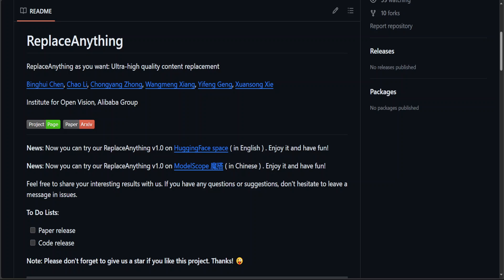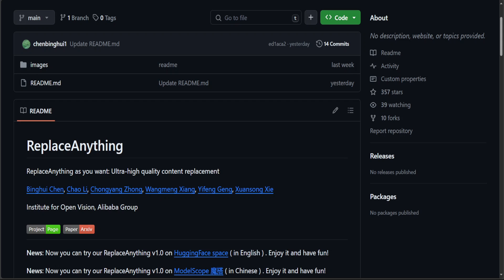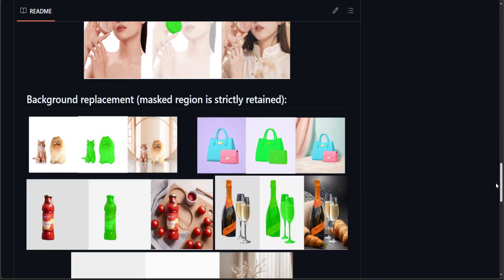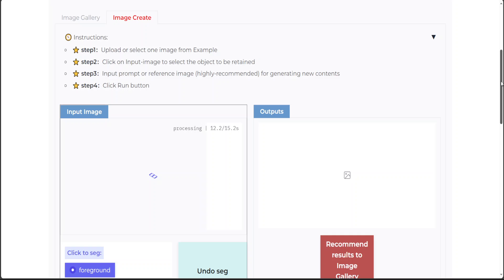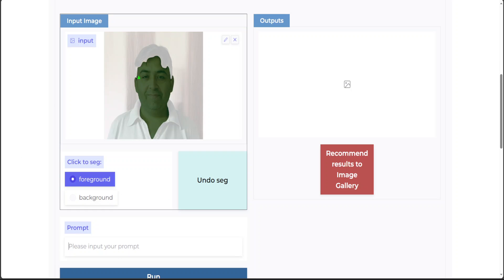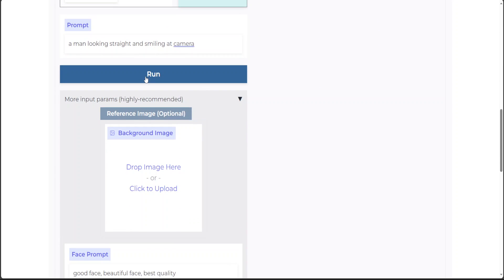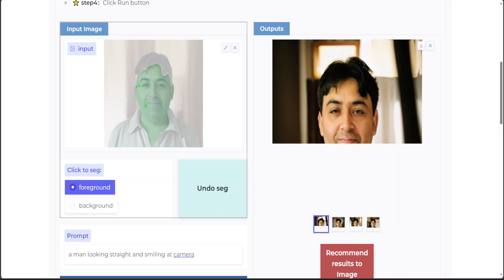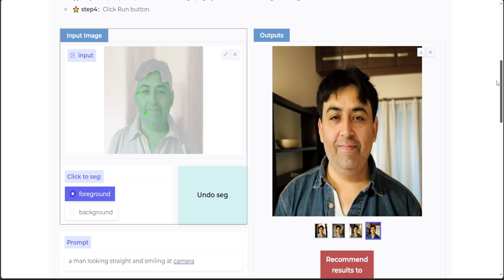Replace Face, Clothing, Background or Anything in Image with AI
The videos gives demo of ReplaceAnything framework which can be used in many scenes, such as human replacement, clothing replacement, background replacement, and so on.